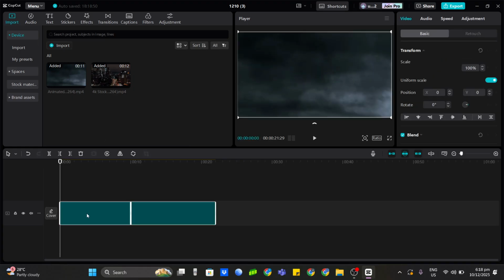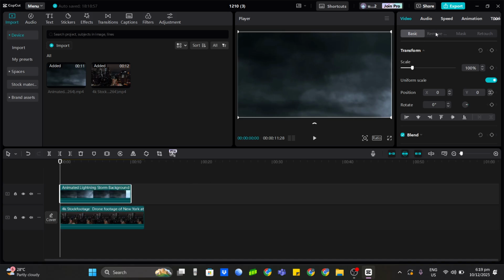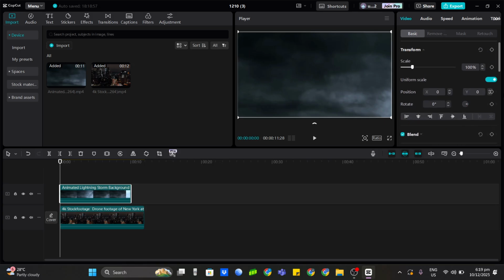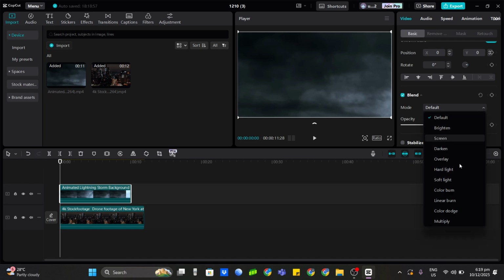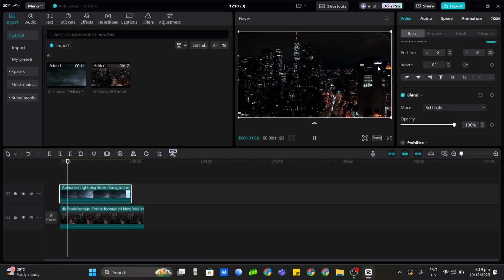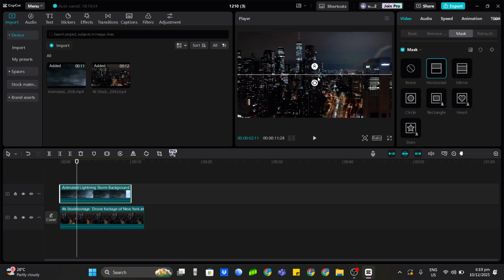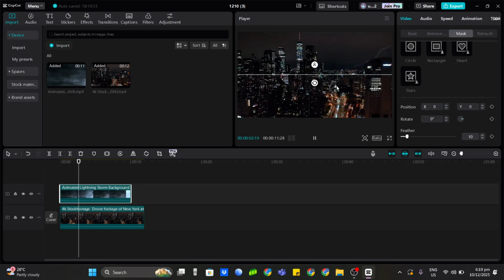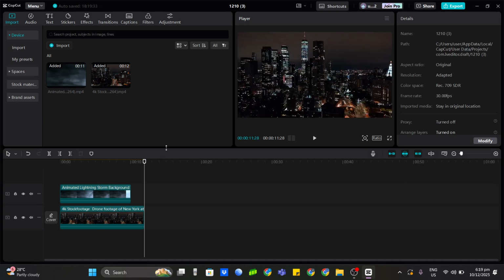How to Add a Thunder Effect in CapCut PC (Full Guide)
In Today's video we cover How to Add a Thunder Effect in CapCut PC